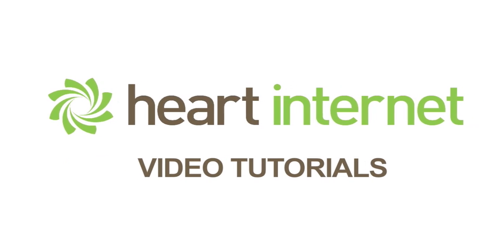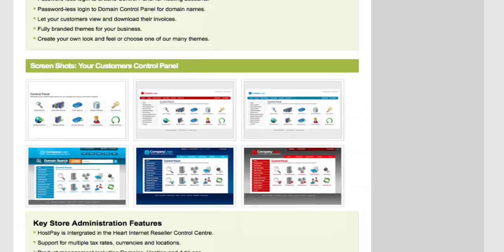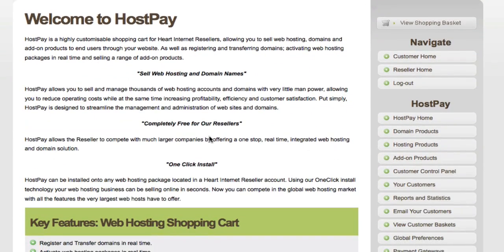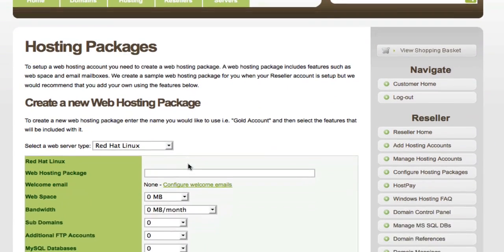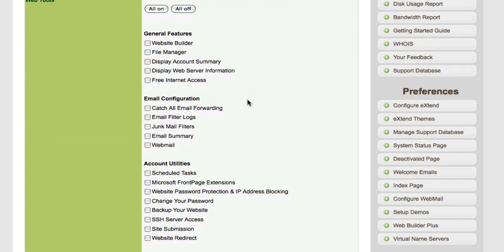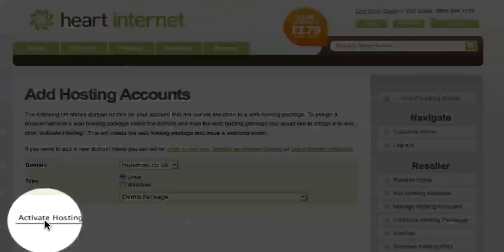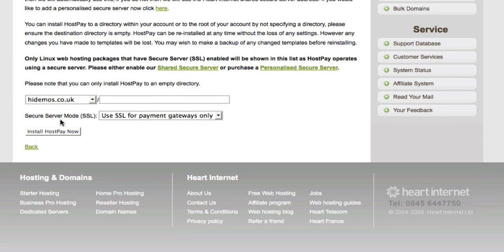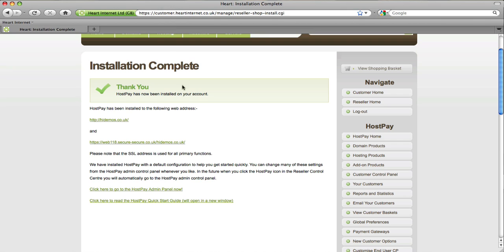Installing HostPay - Be your own Web Hosting Company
Video tutorial on how to install HostPay so you can be your own web hosting company. HostPay is a free product and is available to all of Heart Internet's Reseller Hosting customers.  You can become your own web hosting company in minutes!